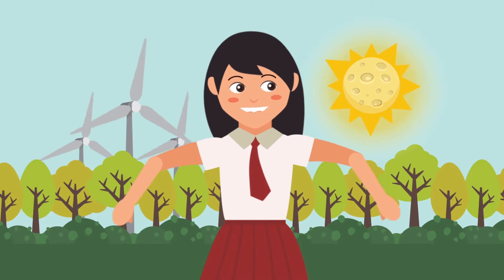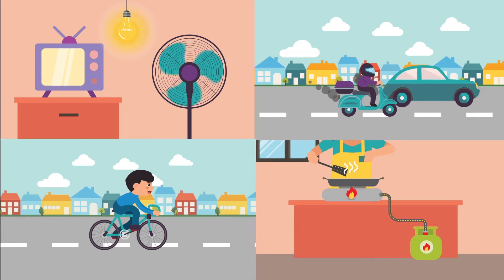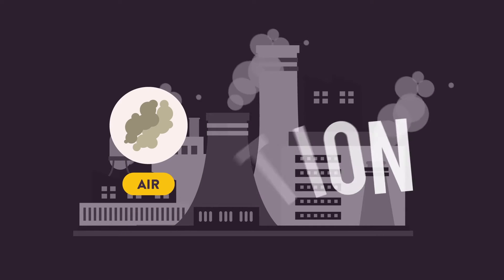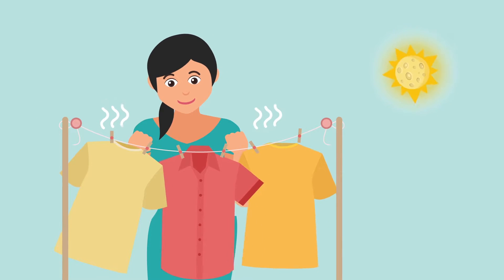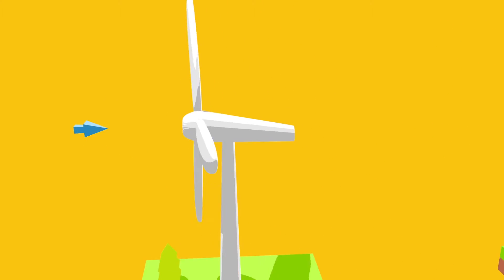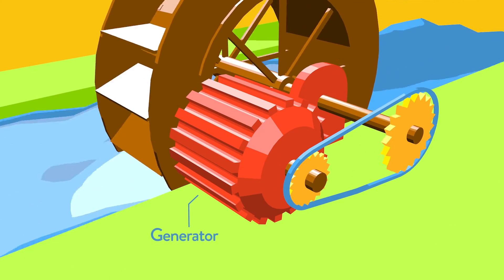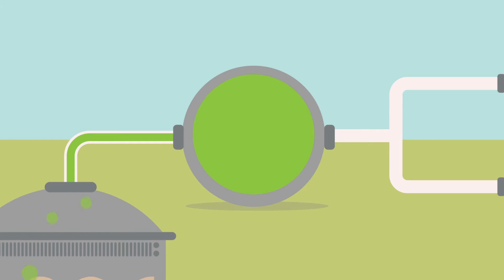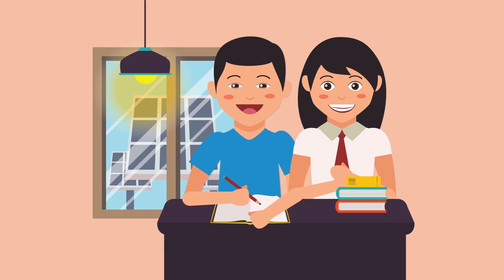What is clean and renewable energy?